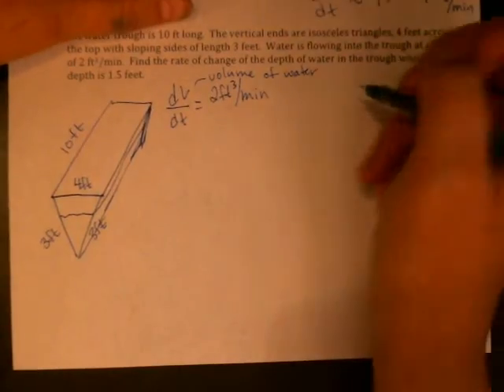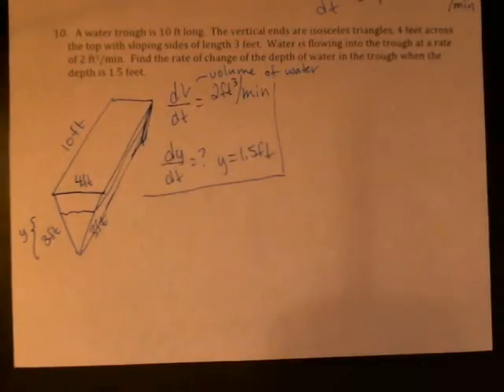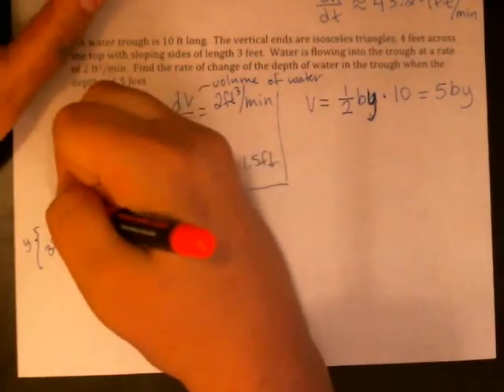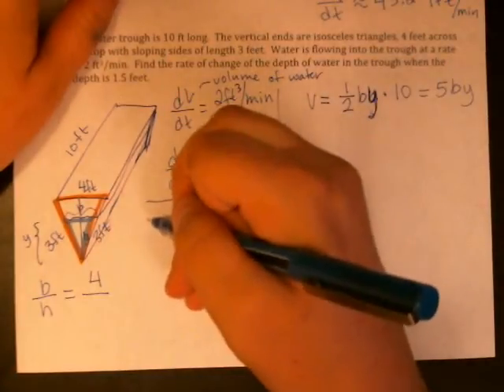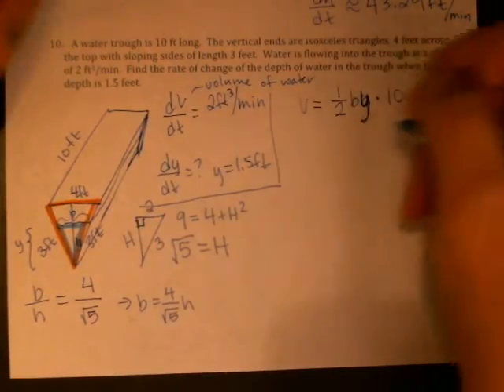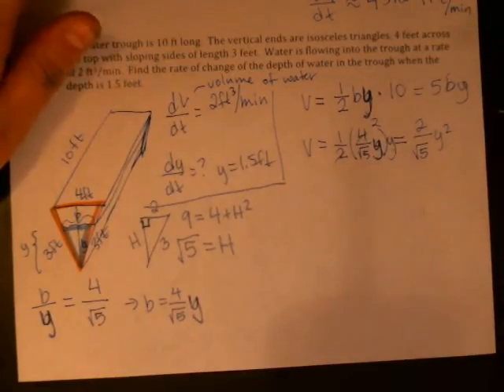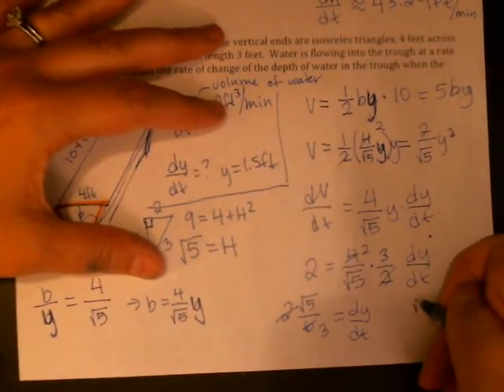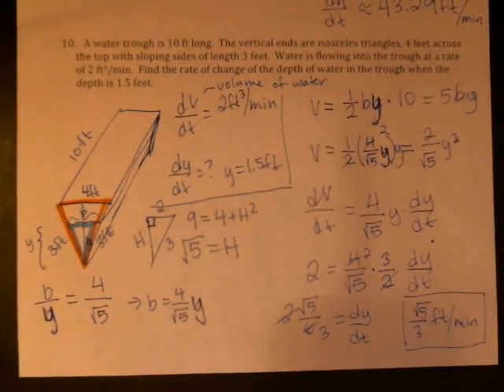2 8 example 10